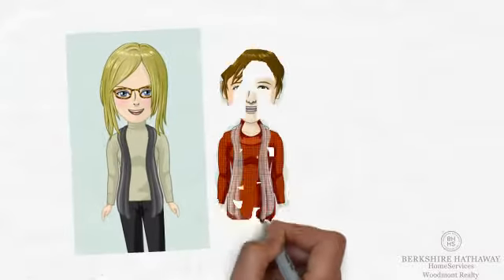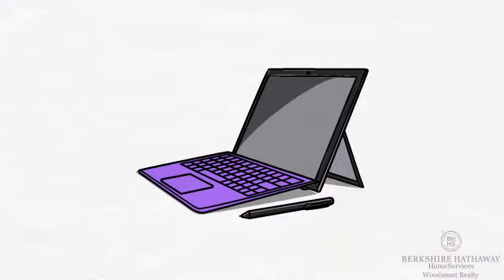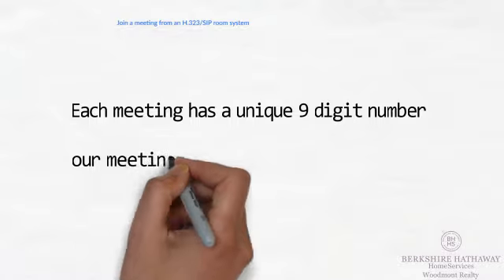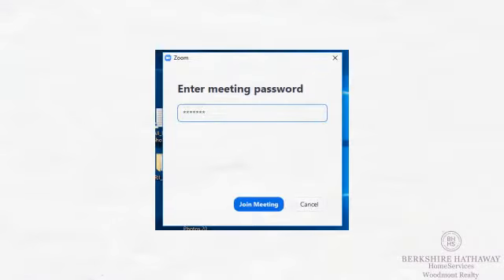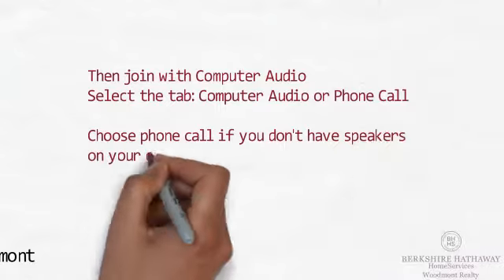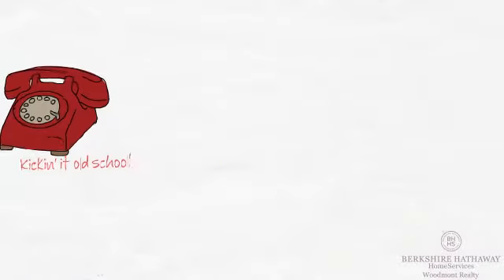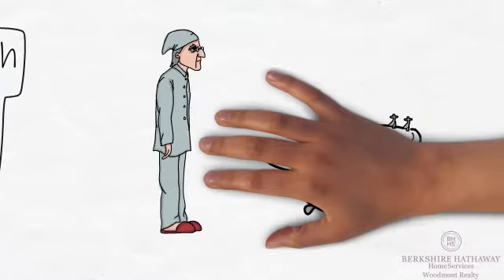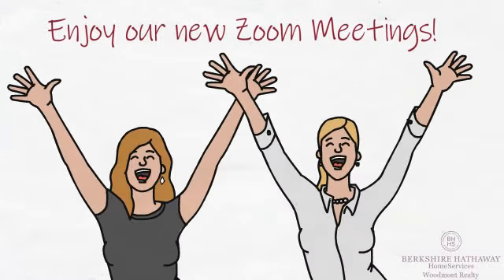ZOOM! How to join